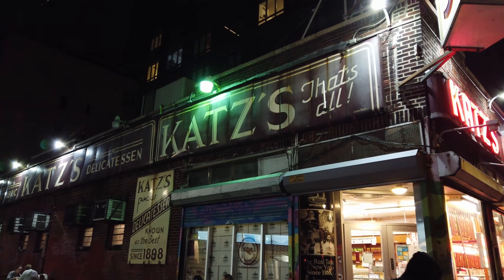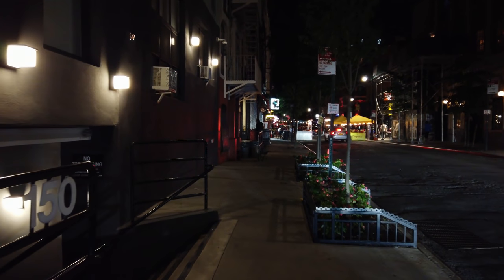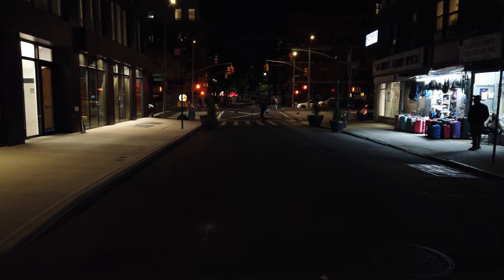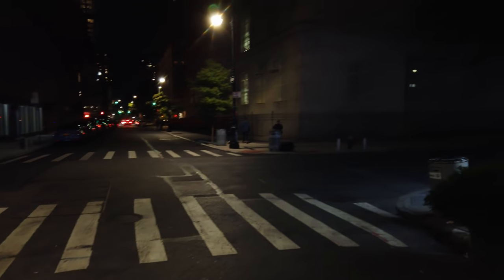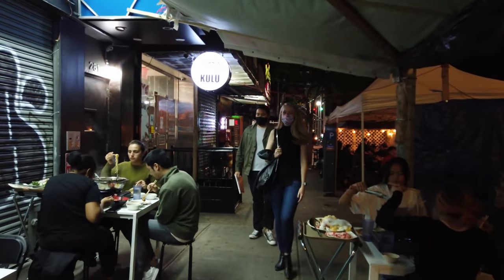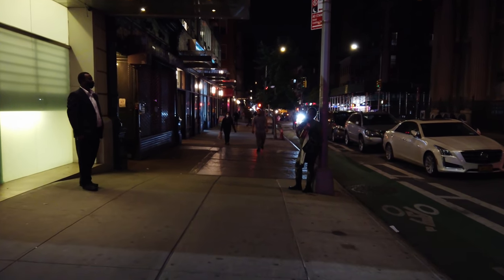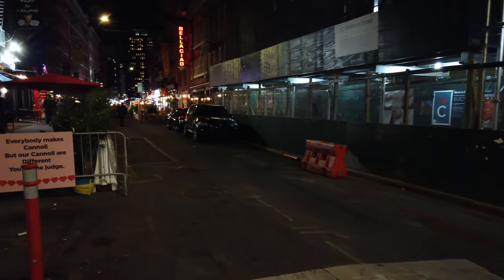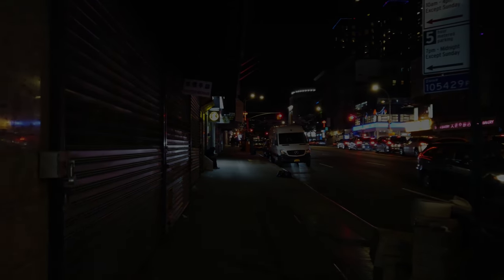Walking NYC : Lower East Side to Little Italy & Chinatown on Friday Night (October 9, 2020)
I walk from Manhattan's Lower East Side to Chinatown on a Friday night. The Lower East Side is known for its nightlife, and the city was sure bustling during this evening. I make my way towards Chinatown, and then take a walk on Mulberry Street to experience Little Italy.

Timestamps
2:40 - Ludlow Street & Stanton Street
6:22 - Orchard Street & Rivington Street
8:21 - Orchard Street & Delancey Street
10:50 - Broome Street & Orchard Street
14:11 - Grand Street & Orchard Street
16:55 - Grand Street & Eldridge Street
19:07 - Grand Street & Chrystie Street
22:30 - Grand Street & Mott Street
23:40 - Mulberry Street & Grand Street

Filmed Using
DJI Osmo Pocket -Amazon
Scotty Makes Stuff Osmo Pocket Micro 4th Axis in Case

FeiyuTech G6 Gimbal -Amazon
GoPro HERO7 Black -Amazon